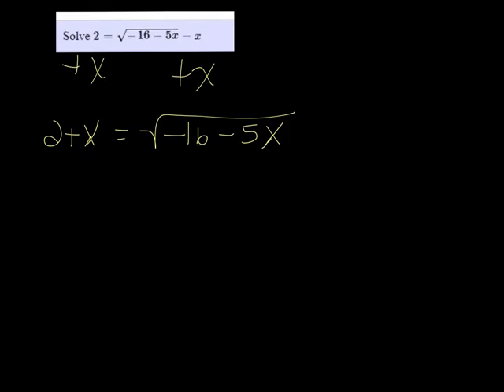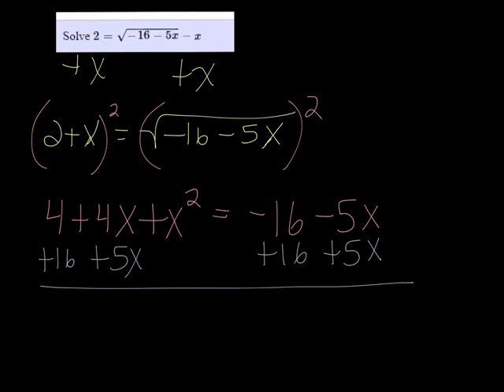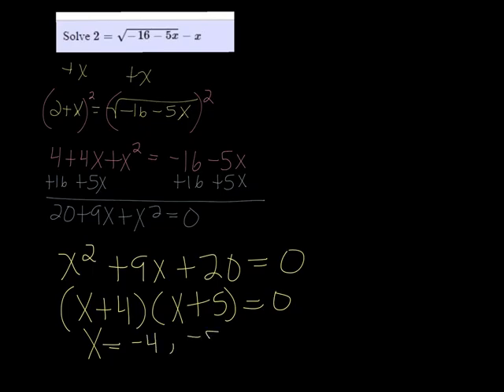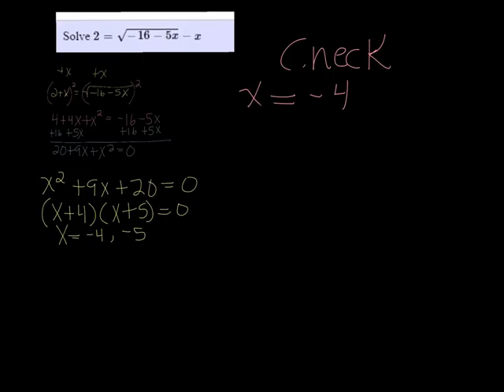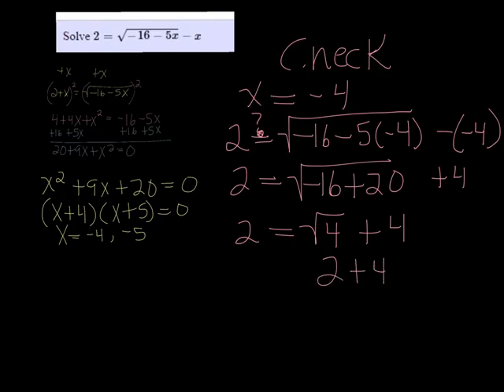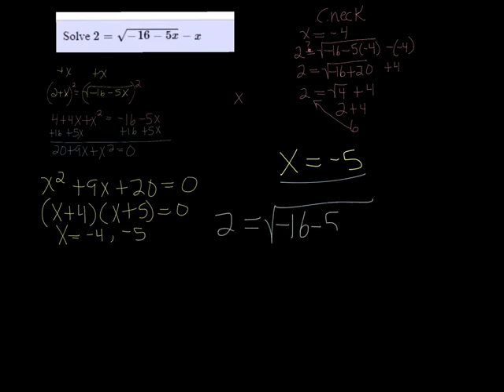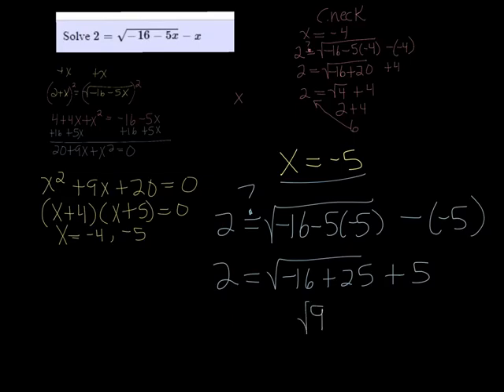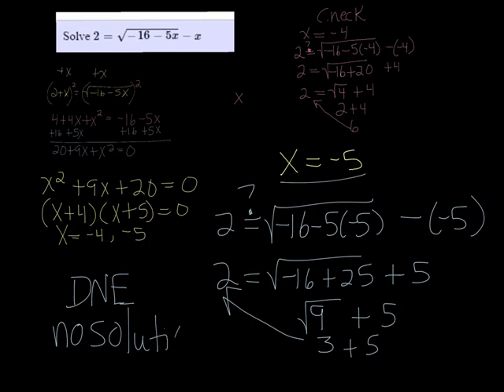MTE 8 W3 #44